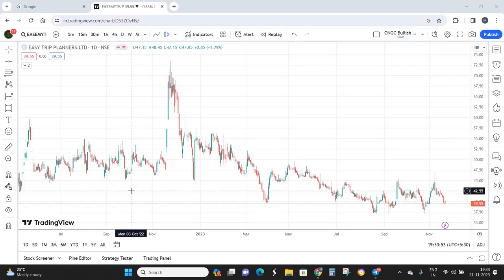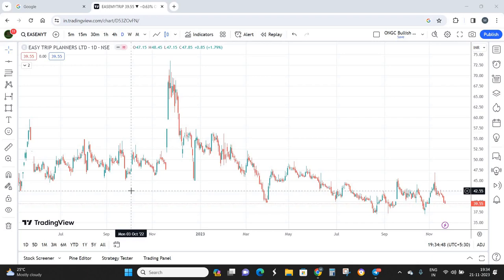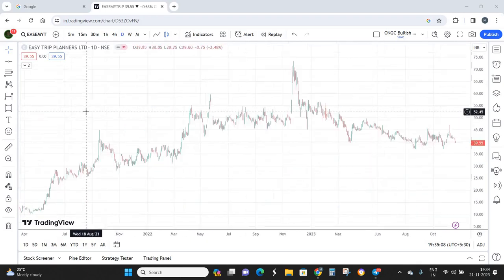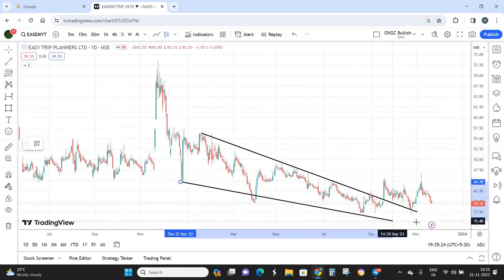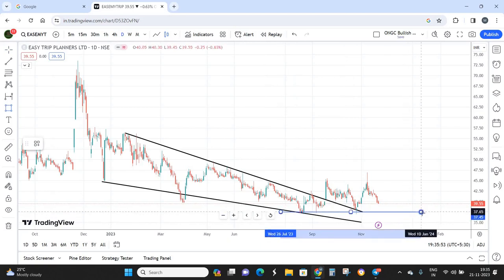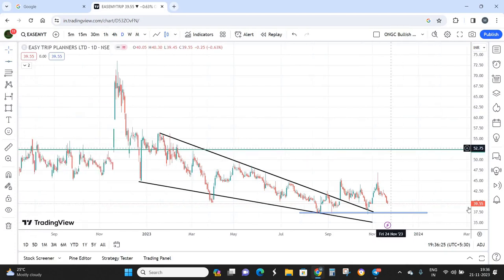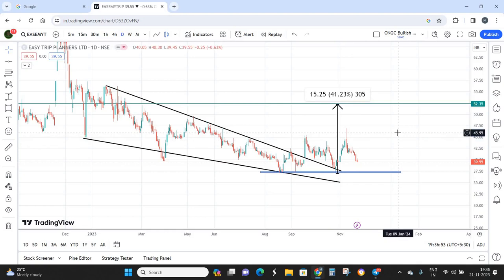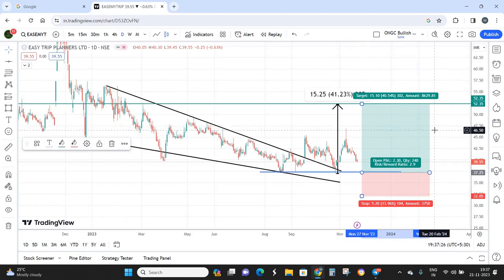Fundamentally strong stock to invest | EASE MY TRIP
Ease my trip is a mid cap stock that belongs to the travel agency segment and it is ranked No.2 in all over India. Fundamentally the stock looks strong and we can see a wedge pattern breakout in technical charts. Expecting the stock to surge more than 40% in coming weeks.

Transcript